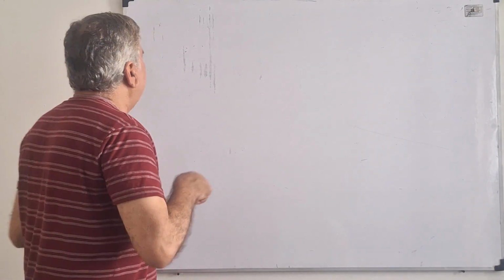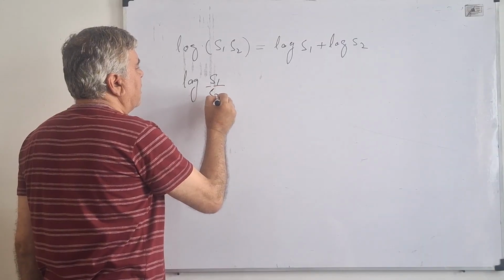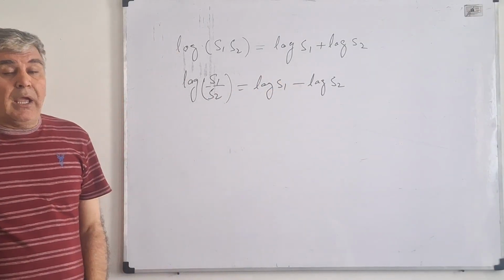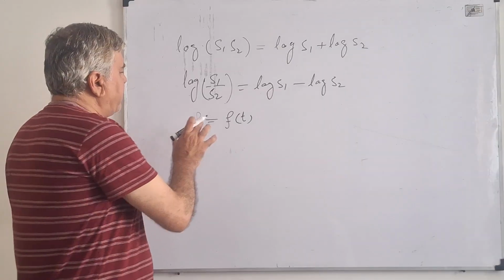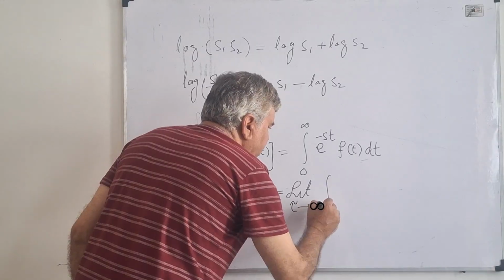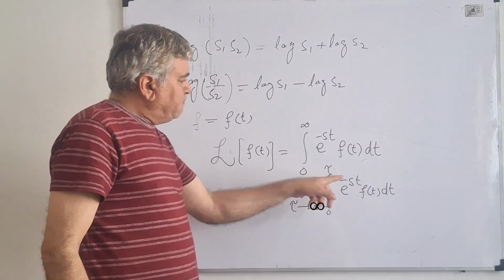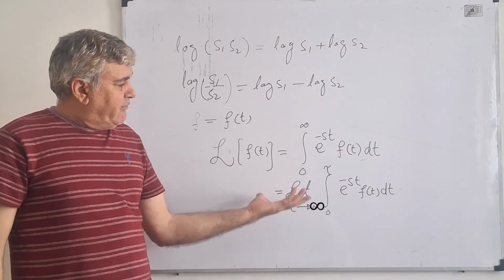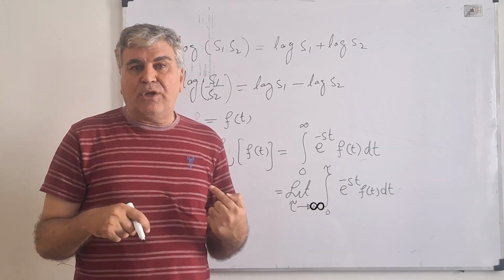Introduction to Laplace Transform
What is the physical meaning of Laplace Transform?, Introduction to Laplace Transform, What is Laplace transform? what the Laplace transform does to a function? Definition of Laplace Transform,